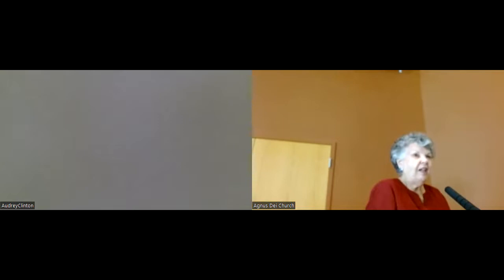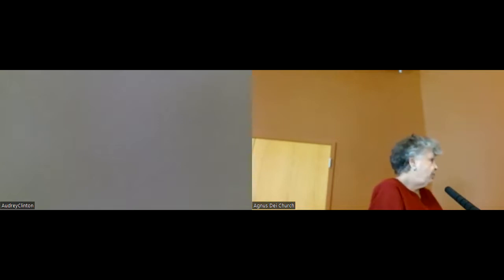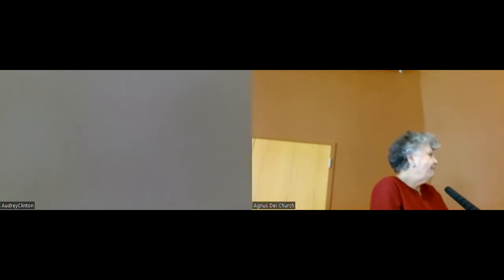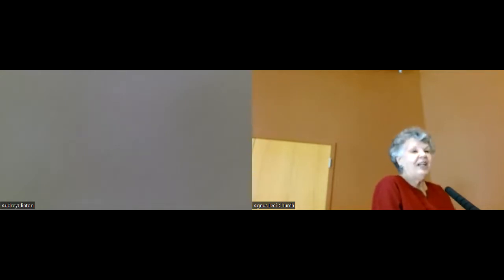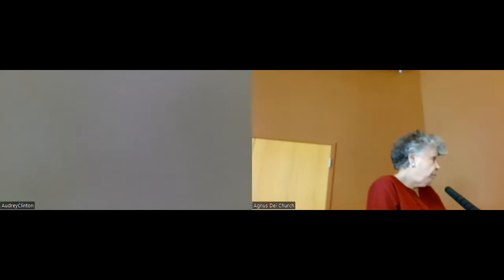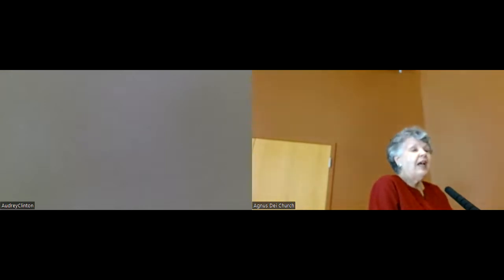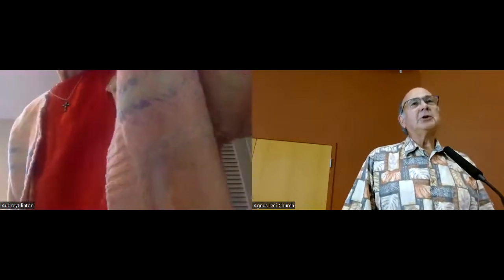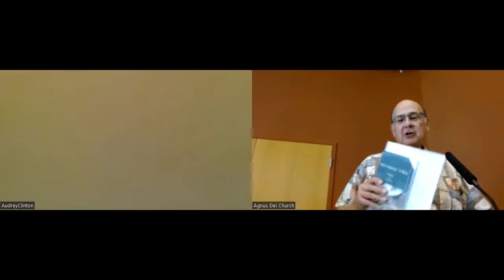Forum: 9.25.22, Poet Tim Sherry "Holy Ghost Town"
We are pleased to have with us Tim Sherry, a longtime high school teacher and principal and poet.  Tim  came late to poetry with his first publications coming in 2008.  Since then his poems have appeared in various journals, and his first full-length collection, One of Seven Billion, was published in 2014—followed by Holy Ghost Town in 2019 and Pages of White Sky in 2021.  On Sunday, September 25, he will be reading from Holy Ghost Town—a collection about Holden Village, the Lutheran retreat center in the North Cascades above Lake Chelan.